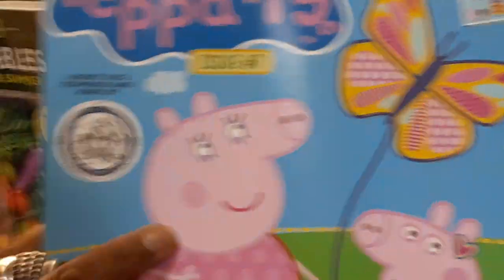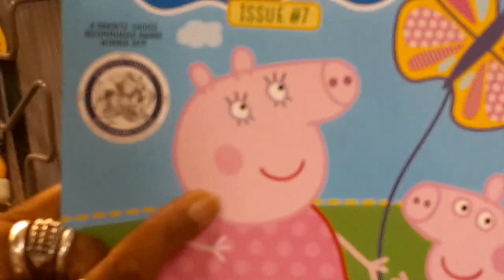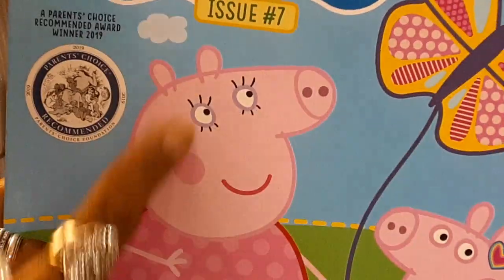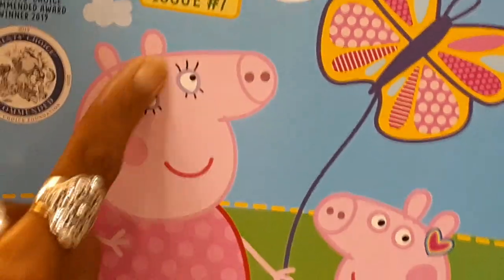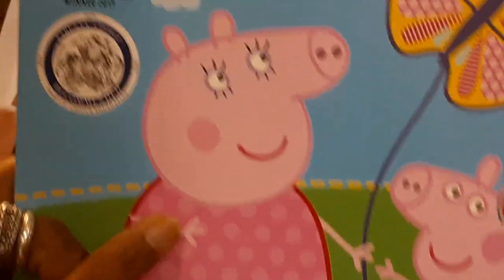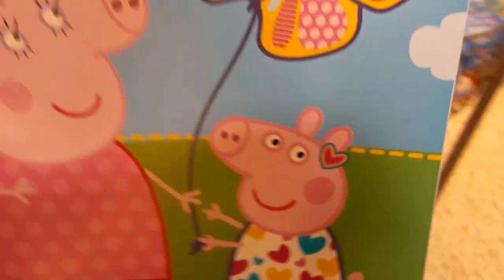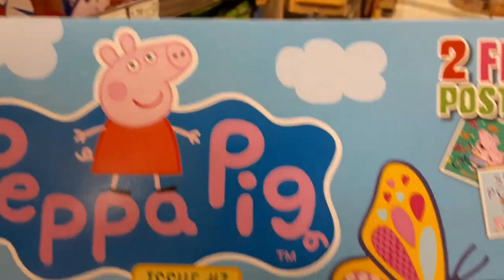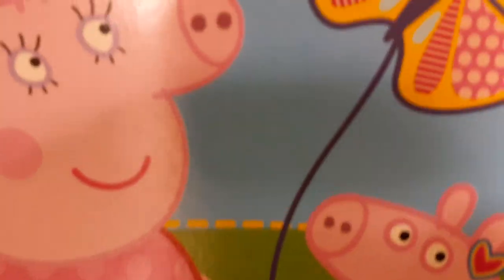Does peppa pig look like a penis?